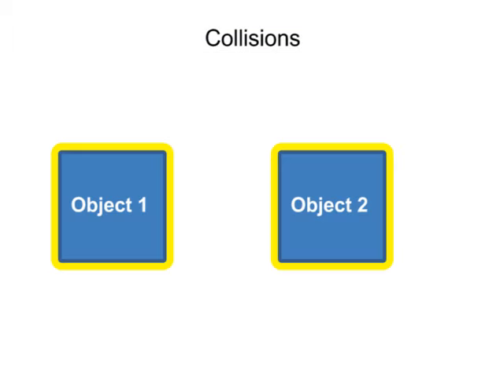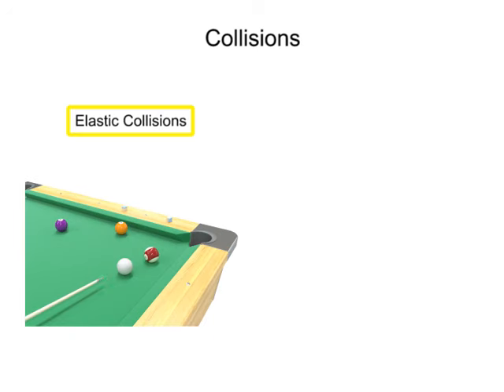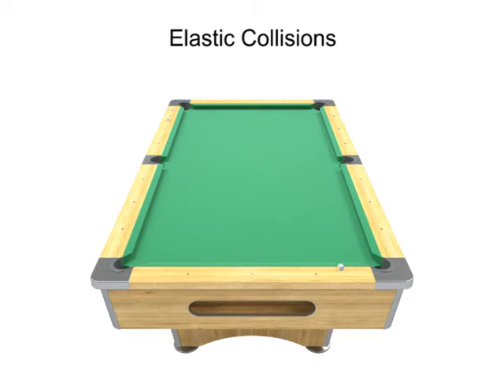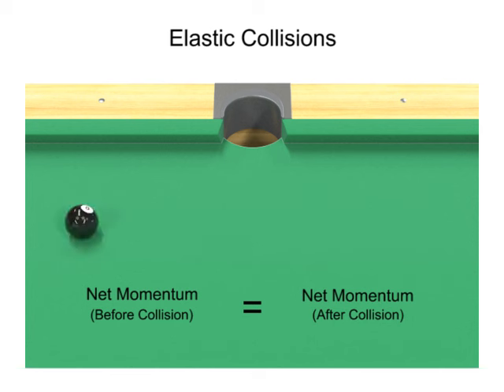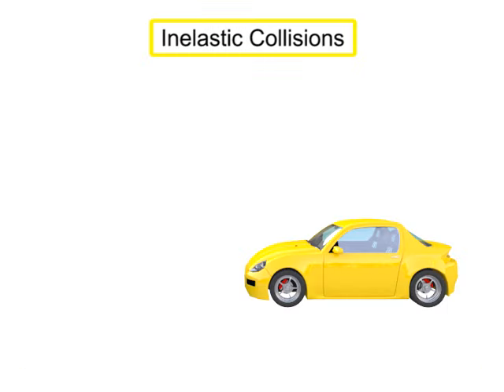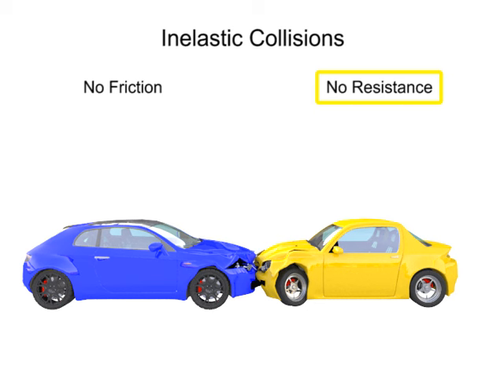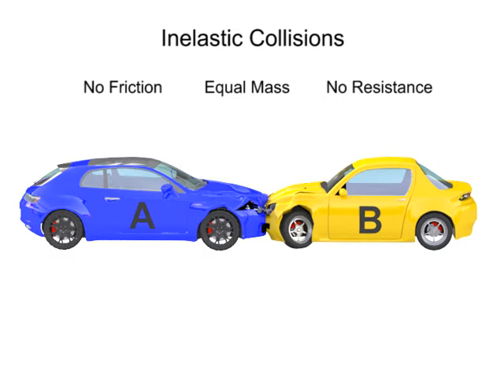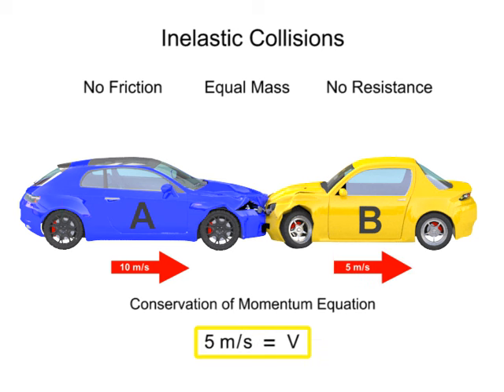Inelastic and Elastic Collisions: What are they?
Watch this video to learn more about inelastic and elastic collisions.